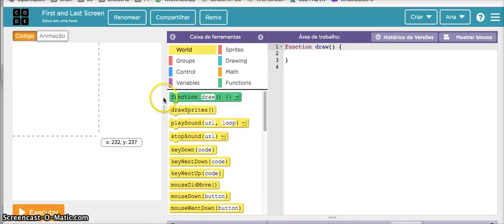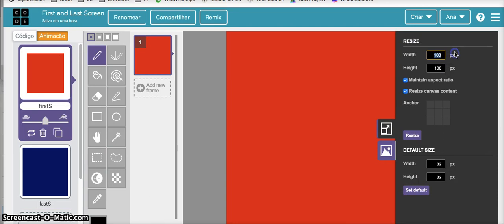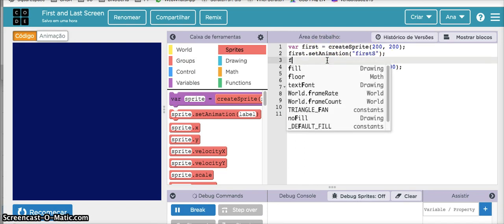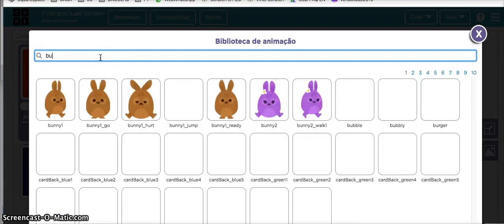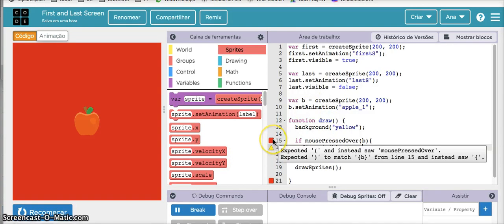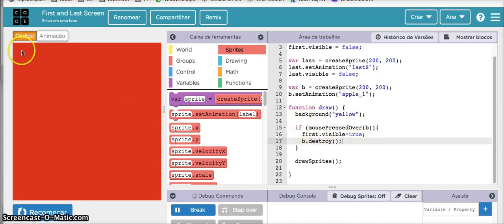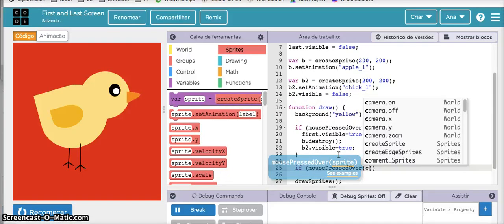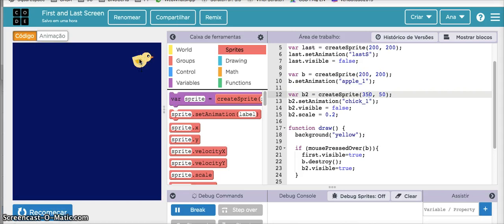firstAndLastScreens HIGH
In this video I show how to make a first and last screen for a game.